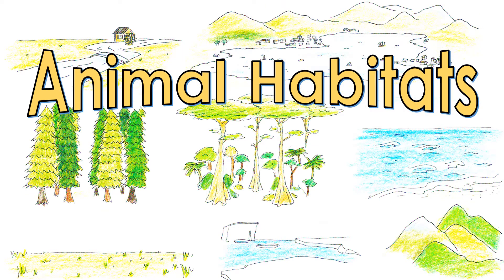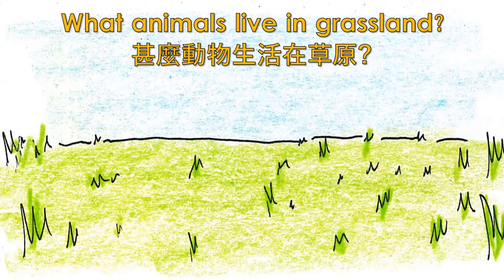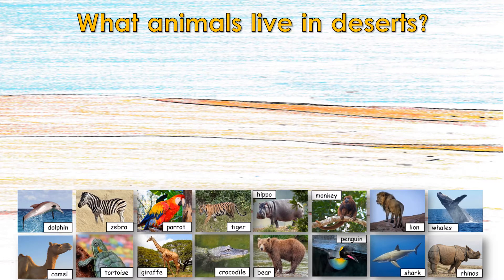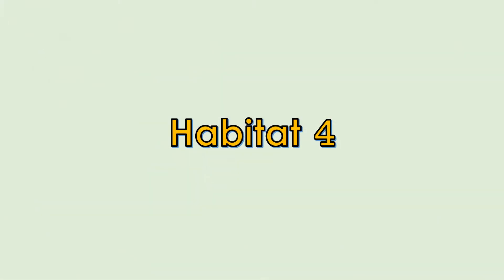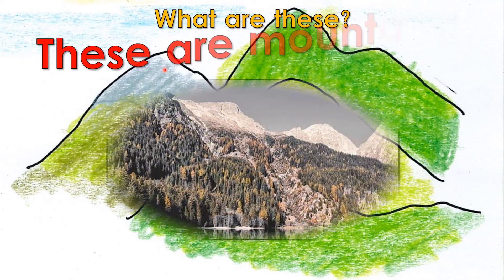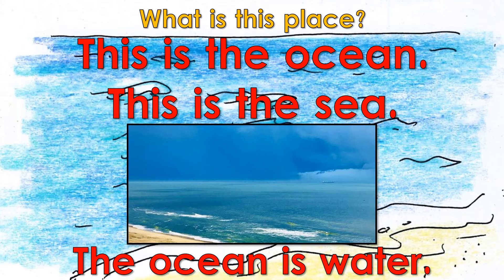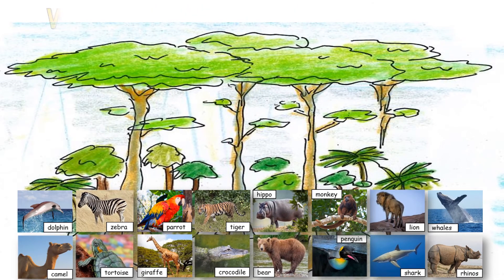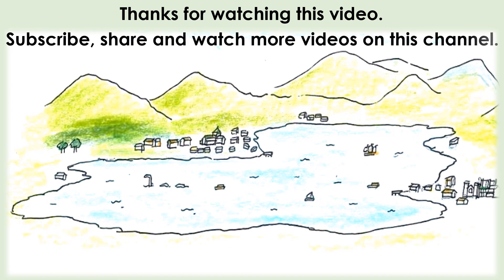P1 Unit 6 - Animal Habitats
A video about the places where animals live.